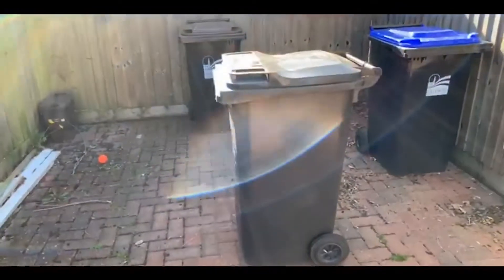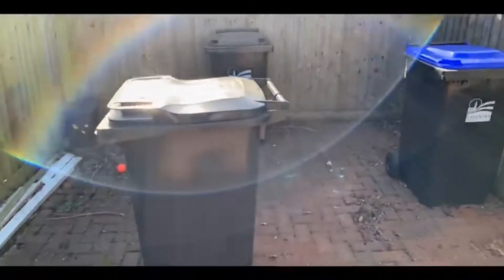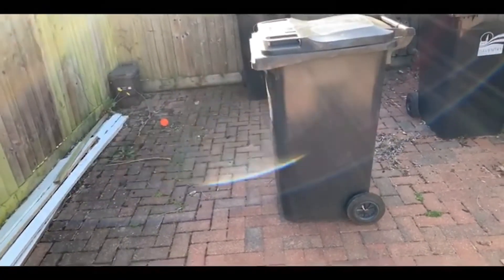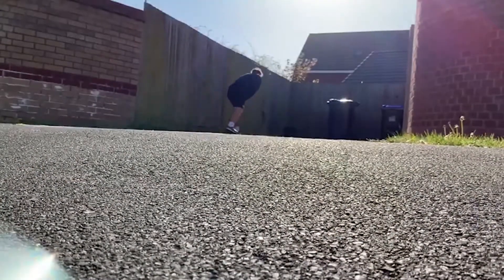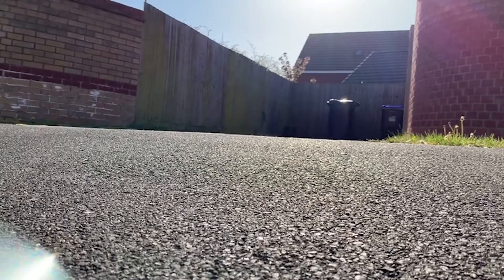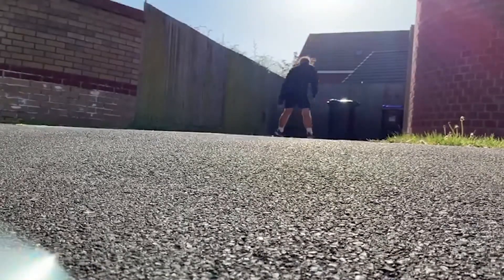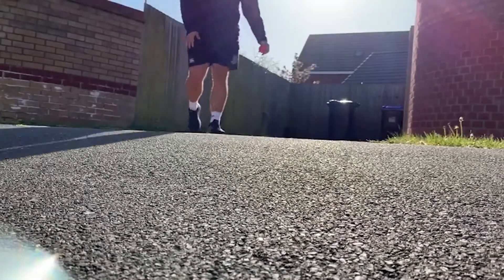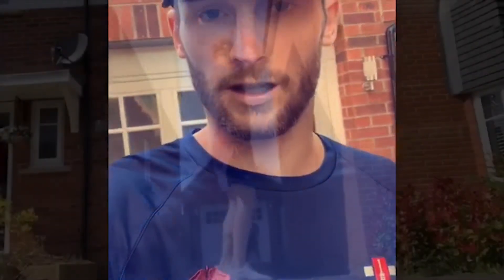Spin Bowling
Coaching Tips from NCCC pathway performance coach Luke Pomfret - this time on Spin Bowling